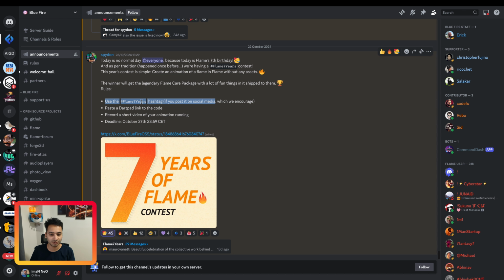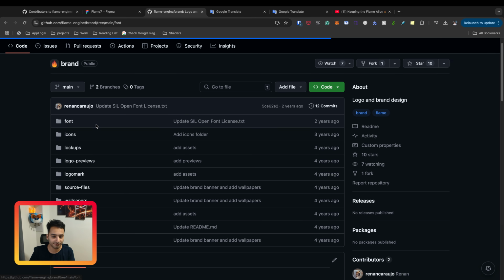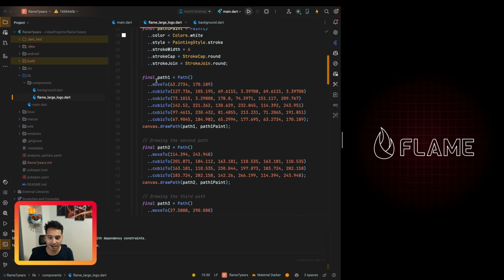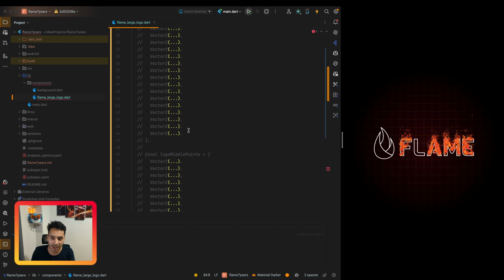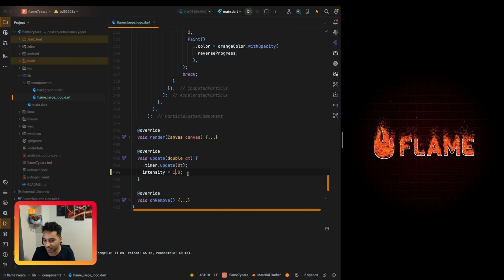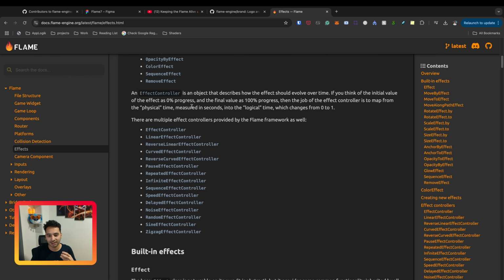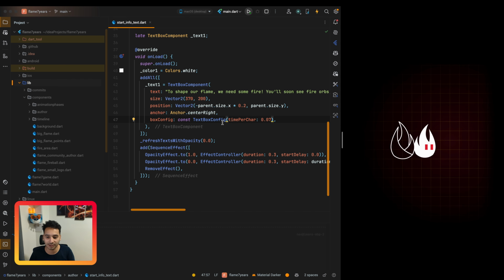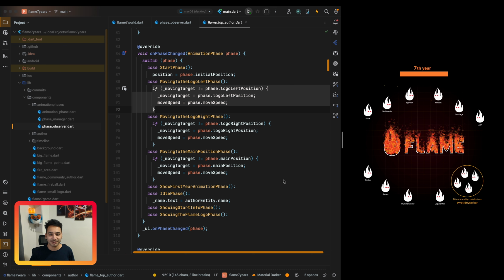Winning the Flame 7 Years Challenge: My Award-Winning Fire Animation Journey!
“Join me as I take you behind the scenes of my journey in the Flame 7 Years Challenge! 🚀🔥
In this contest, the goal was to create a stunning fire animation using the Flame engine—without relying on any assets. My idea? Represent the contributions made to the Flame engine over the past 7 years through fire orbs! Each fire orb symbolizes real monthly contributions (based on GitHub data), keeping the FLAME logo ablaze.

Starting from a lone flame, the animation grows stronger as contributors join forces to keep the fire alive, showcasing the power of community. 🌟

Excitingly, my animation won the challenge, and I received an incredible prize pack! 🏆
In this video, I’ll break down my thought process, walk you through the implementation steps, and share the prize I earned.

Thank you to the Flame community for organizing this amazing challenge! Let’s keep the fire burning. 🔥

👉 Check out the animation and my story now!”

Chapters:
00:00 Intro
00:53 Rules
02:43 Ideation
09:06 Logo and background
12:05 Flame animation
18:54 Author character
24:35 Small things
31:21 Prize!
34:04 Outro